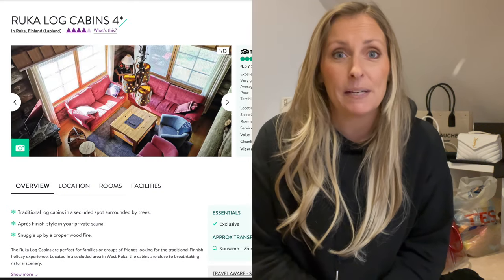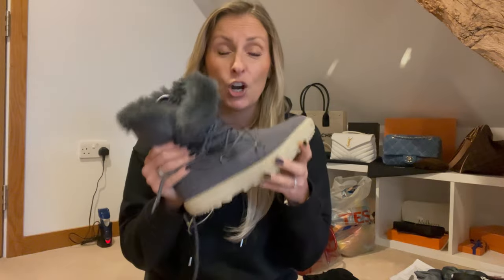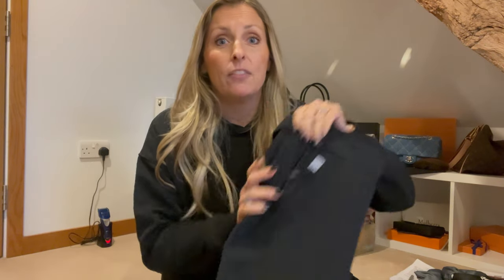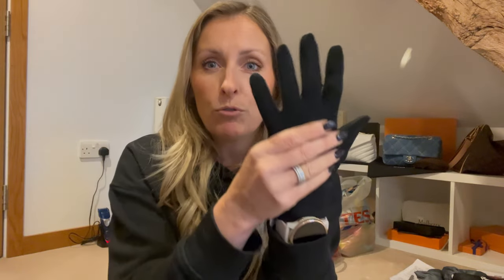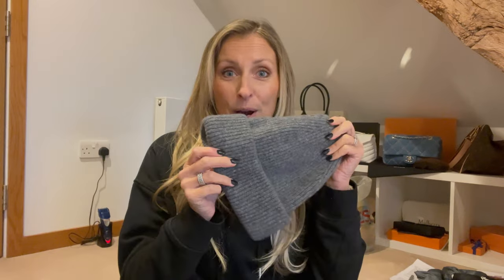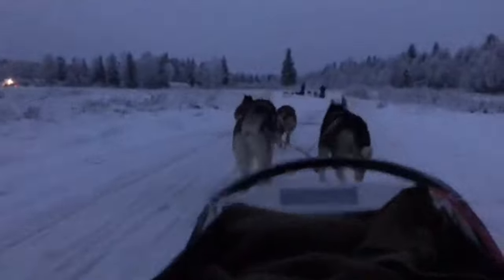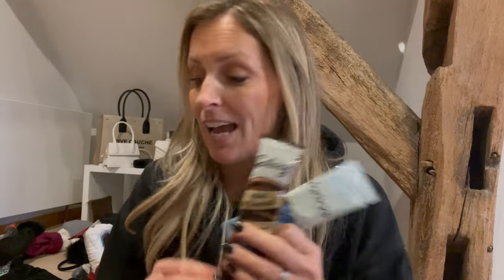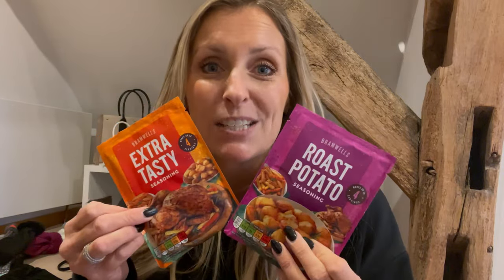*WHAT TO PACK FOR LAPLAND* Clothing you'll need for a Finland Winter | Pack & Prep for Extreme Cold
So many people are unsure on what they will need for a Holiday in Lapland/Finland but really it's quite simple. Let me show you what to prepare and pack for a vacation in the Extreme Cold

MUSIC
Track - Severin & Like Lions - I Hear Sleigh Bells